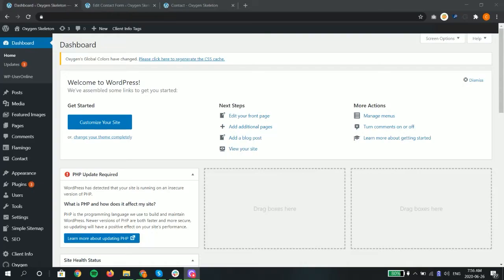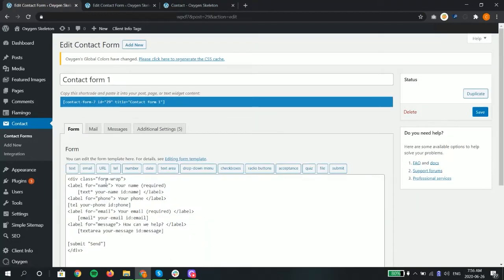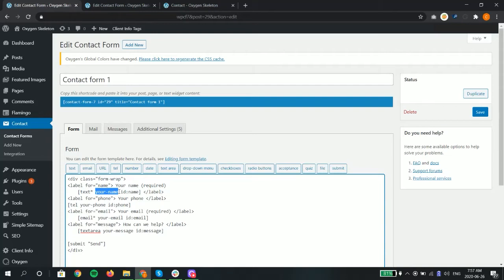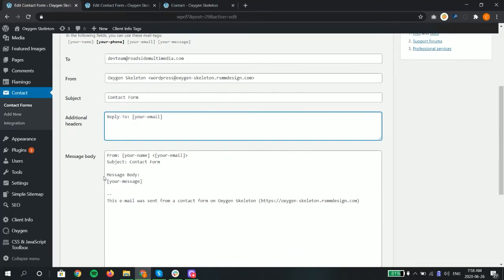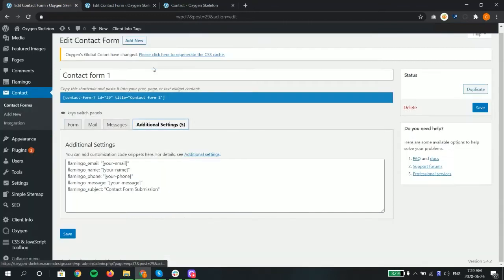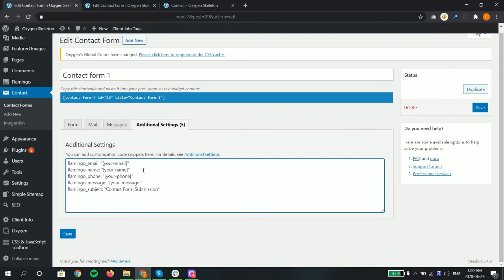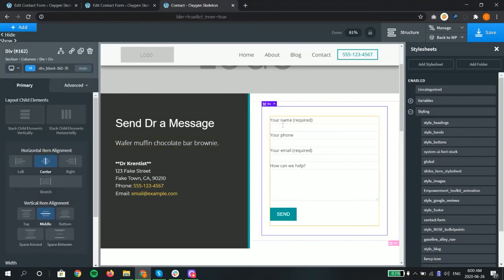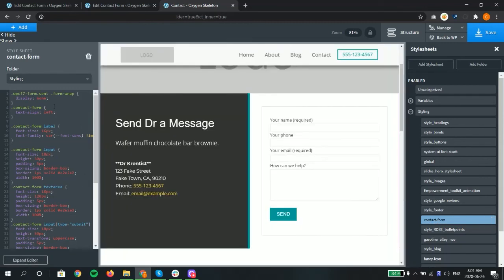How-to: Using Contact Form 7 with Oxygen Builder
This is a very quick overview of how-to use Contact Form 7 with Oxygen Builder for WordPress